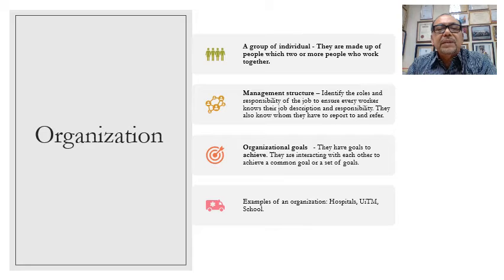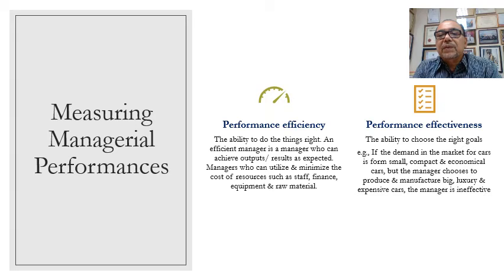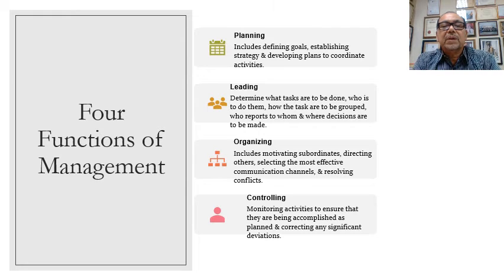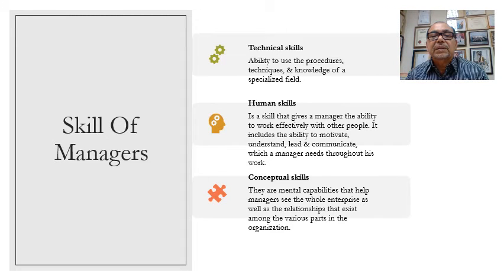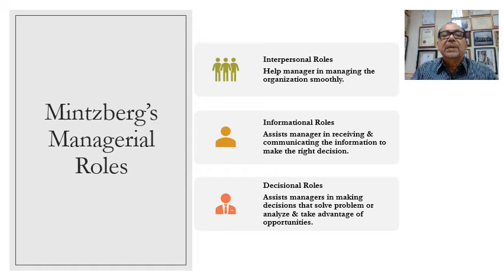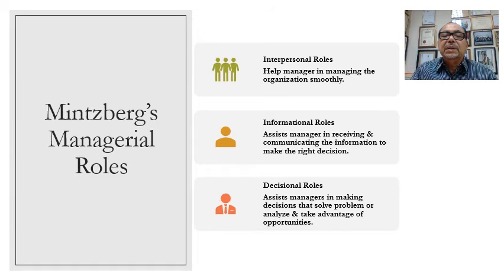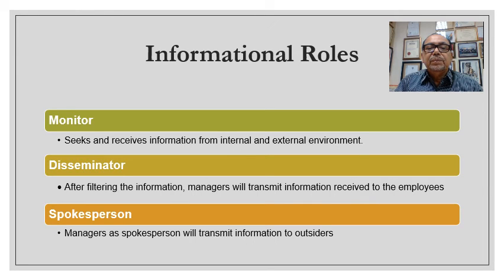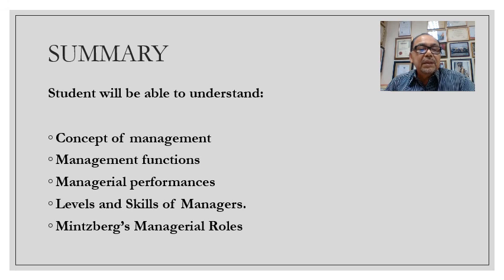CHAPTER 1 INTRODUCTION TO MANAGEMENT BY PROF DATO DR HJ ABDUL MURAD AHMAD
MGT 165- Fundamental of Management